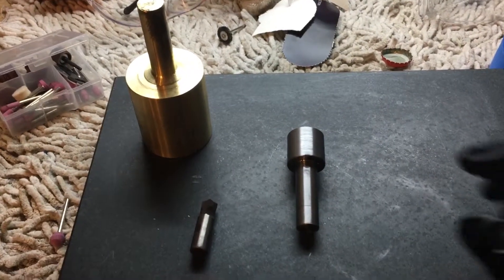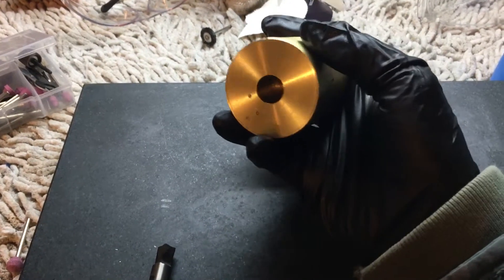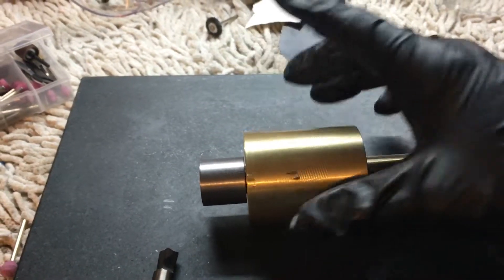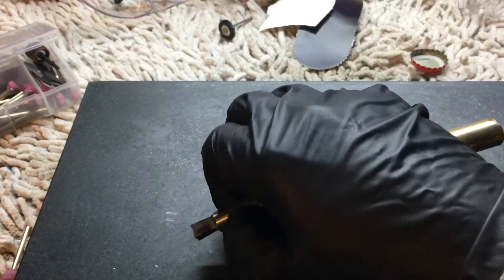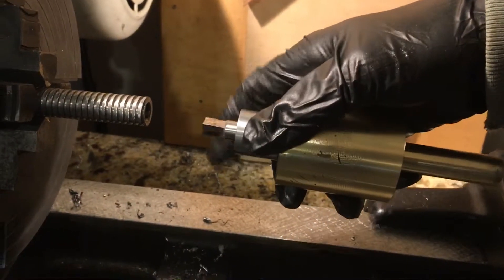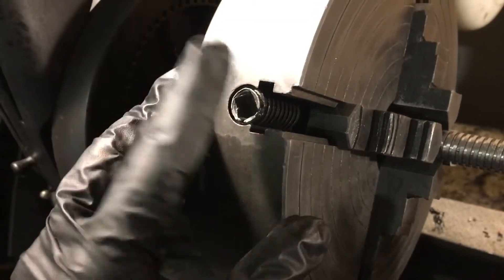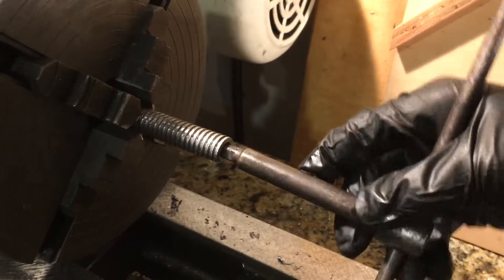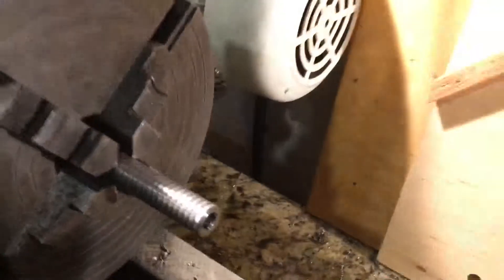Simple Easy Rotary Broach for Cutting Square Holes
Square holes made easy.